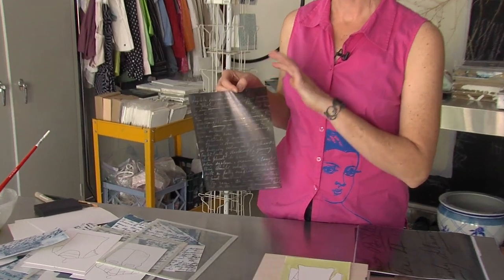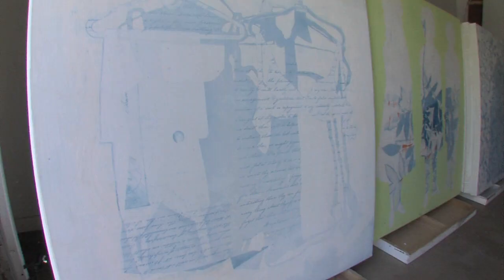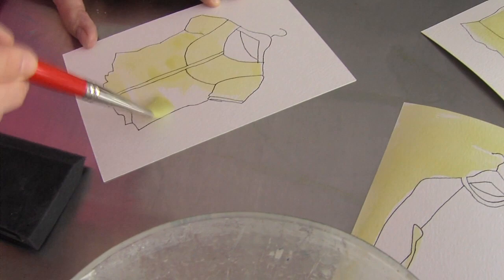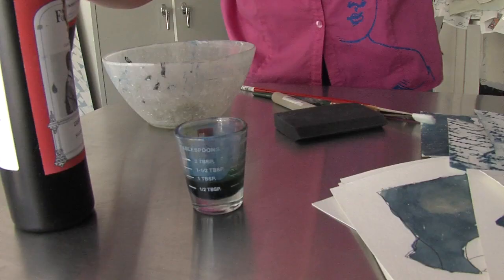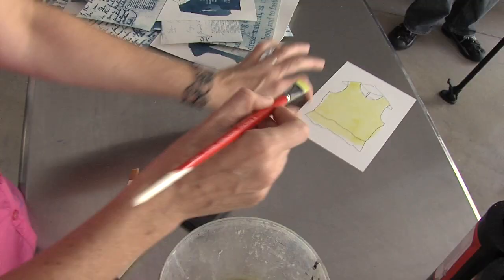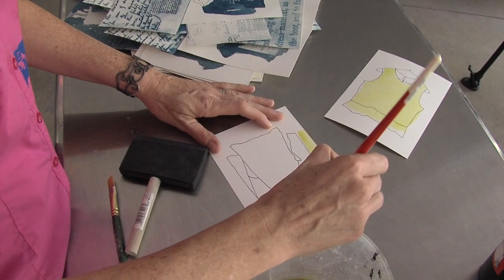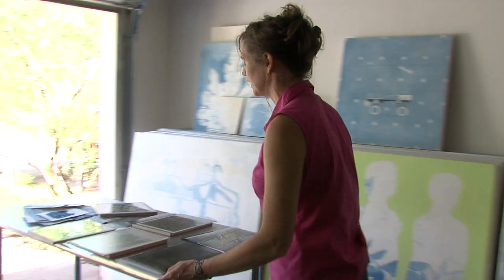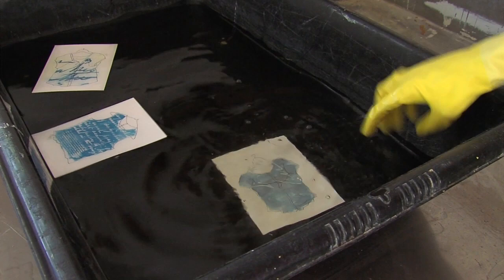Solor Powered Paper Dolls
Artist and Texas Tech Associate Professor Carol Flueckiger discusses her unique technique of using cyanotype and the West Texas sun, to create art pieces reflective of early American feminist history. Flueckiger combines historic handwriting, vintage graphics, and botanical specimens with vintage thrift store shirts, woods and paper.  Most of the documents used in her work come from the archives at Women's Rights National Historical Park, American Antiquarian Society and Library of Congress.